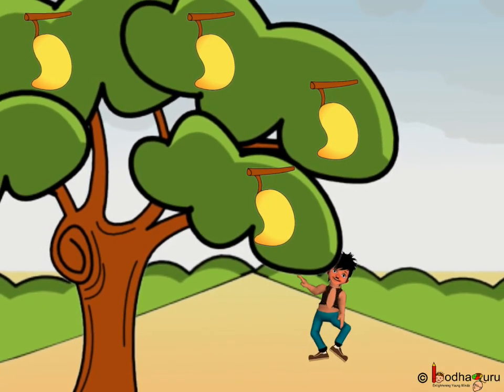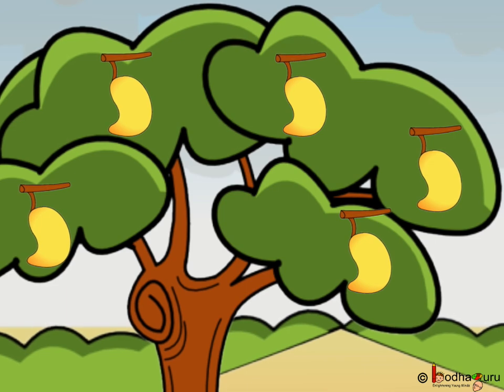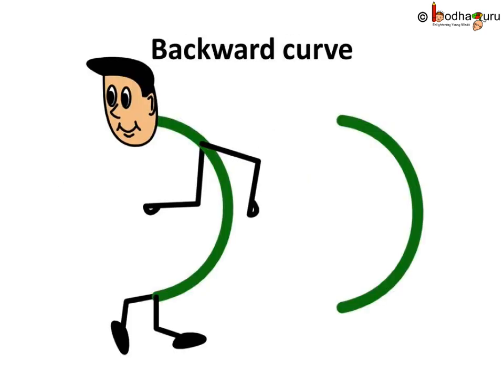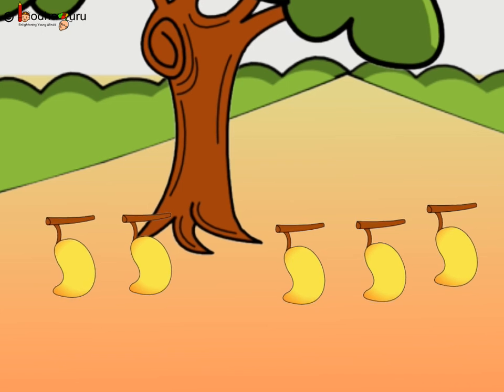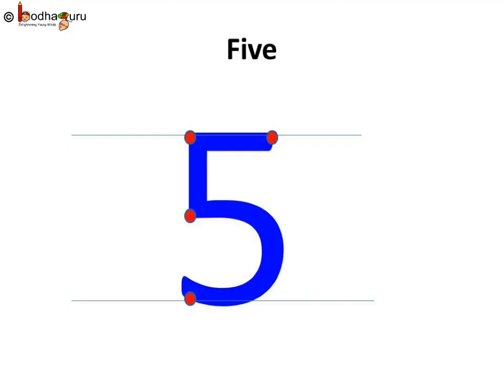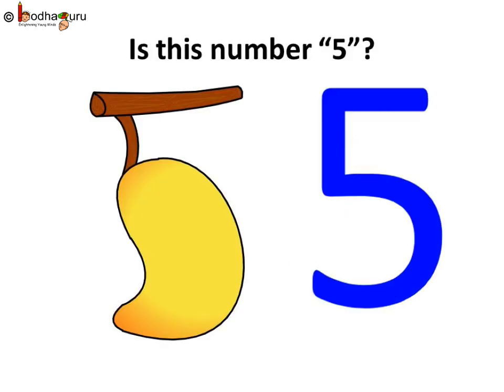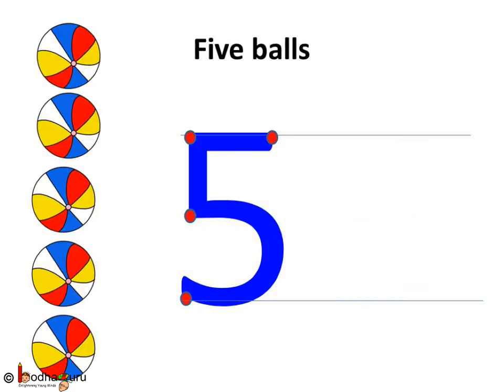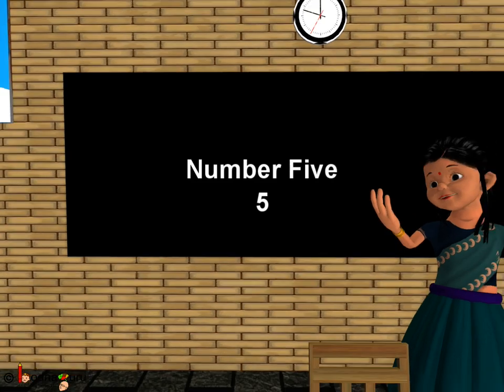Maths - How to write number 5 - English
The video helps to learn how to write number 5. It shows how to write number 5 with sleeping line and curve.

Team BodhaGuru